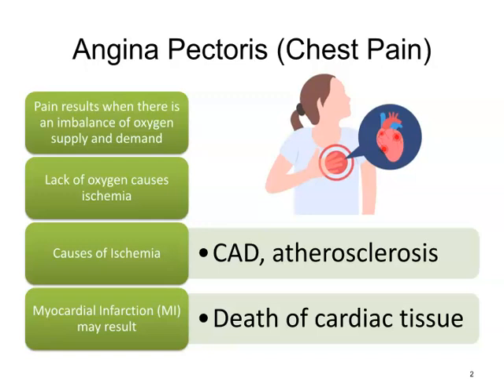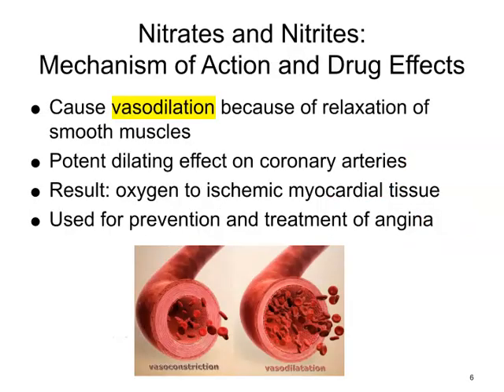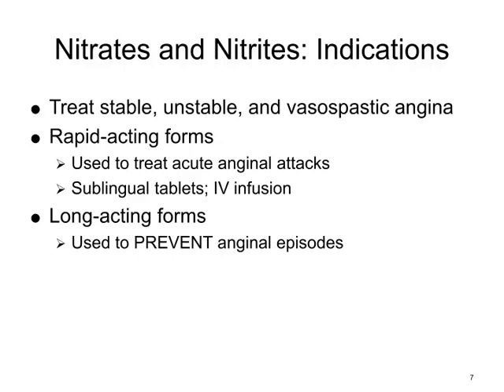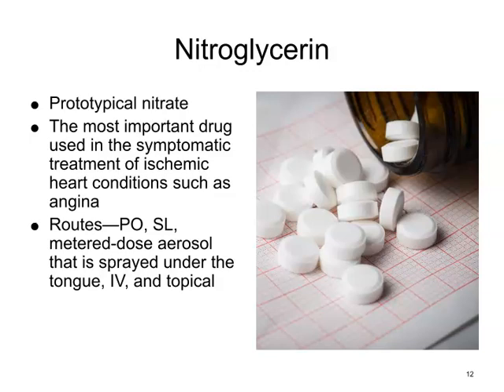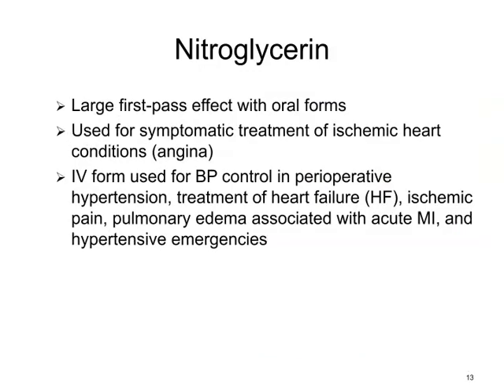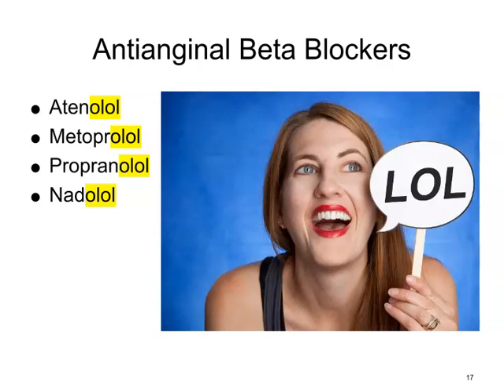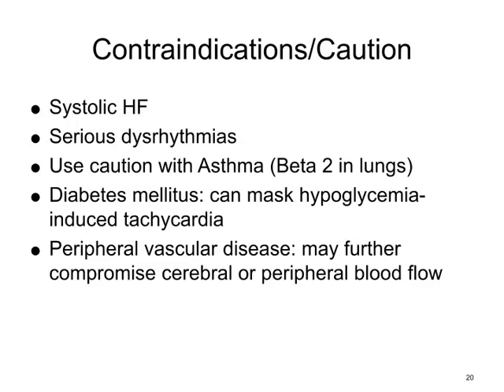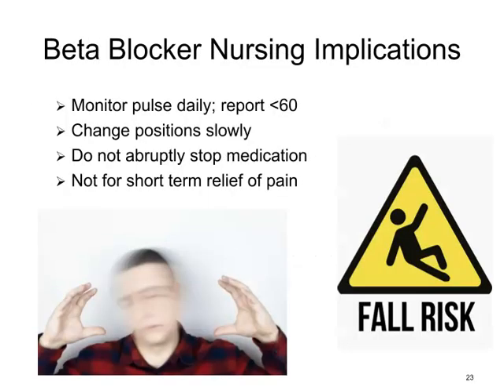Antianginal Drugs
Nursing lecture regarding medications used to treat angina.